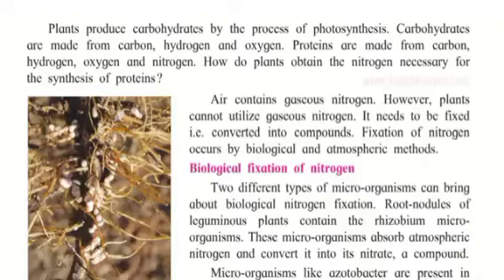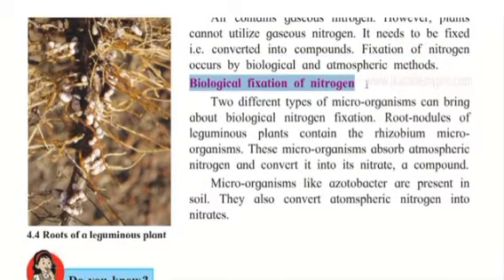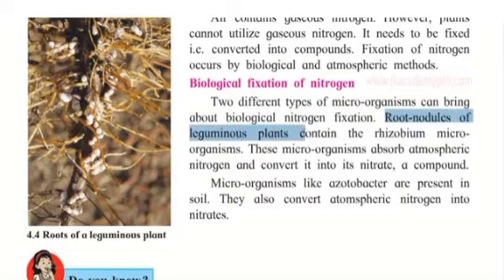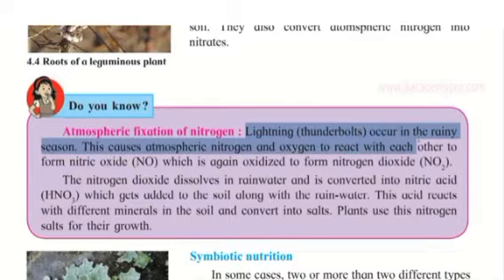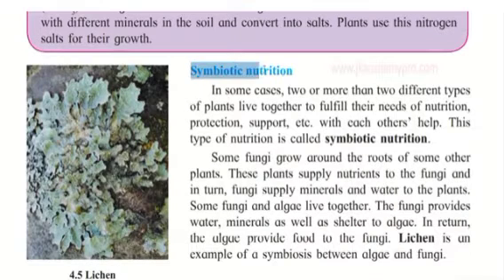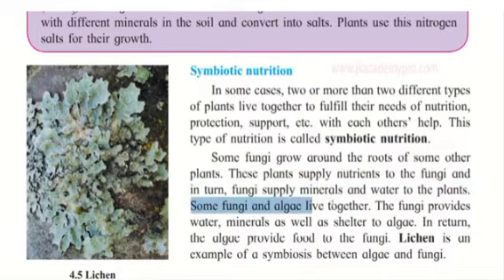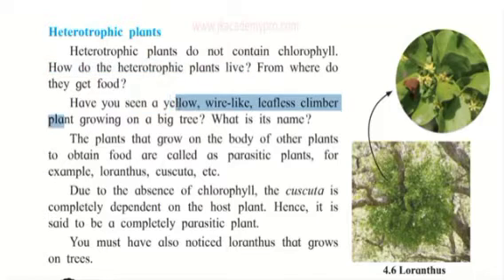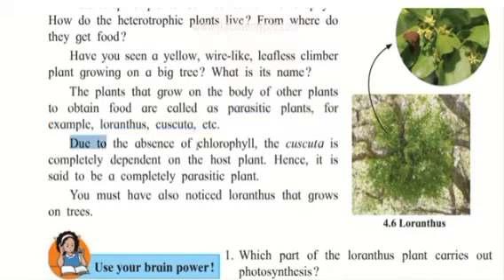Class 7 Gerenal Science Chapter 4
Nutrition in living organisms part 3